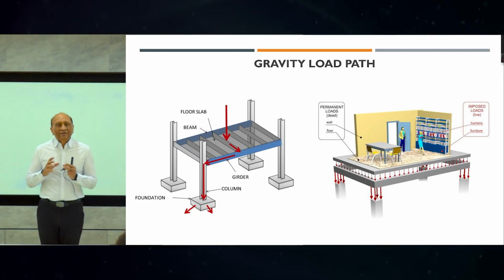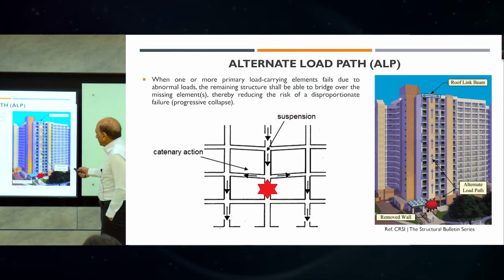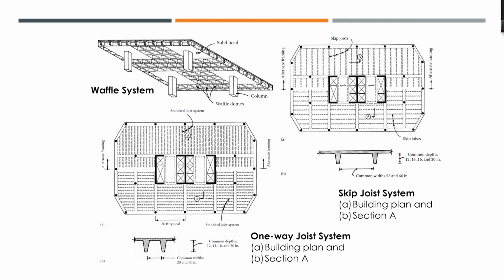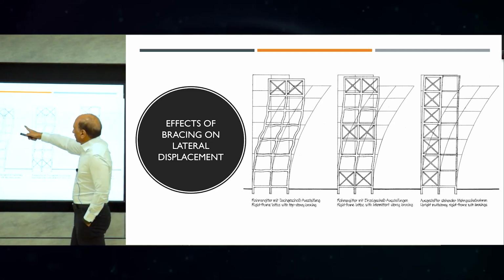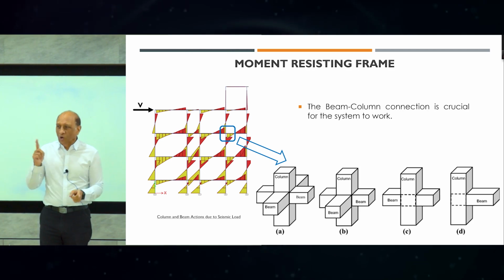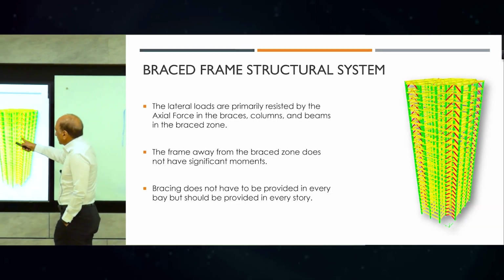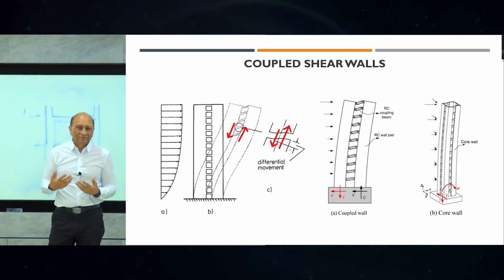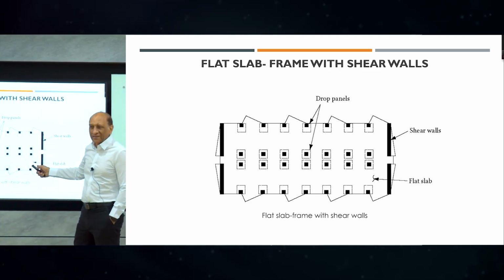Understanding Load Path and Structural Systems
Explore the fundamentals of load paths and structural systems in this deep dive for civil and structural engineers! Learn how loads flow naturally through stiffness paths like water, the role of transfer girders, slabs, and columns in redistributing gravity loads, and why construction sequence analysis is critical for tall buildings. Discover how buildings handle extreme scenarios (like column failures or foundation settlements) and the importance of redundancy in modern skyscraper design.

Key Topics Covered:

Natural vs. forced load paths: Stiffness-driven load distribution 🌊

Gravity vs. lateral loads: Differences in behavior and analysis 🏗️

Transfer systems: Girders, slabs, and alternate load paths in tall buildings

Redundancy & collapse prevention: What happens when columns fail?

Building systems: Bearing walls, moment frames, and hybrid designs

Real-world case studies: Load redistribution in Indian skyscrapers

Perfect for engineers designing earthquake-resistant structures, analyzing wind/seismic forces, or optimizing cost-effective hybrid systems. Don’t miss insights on blast-resistant designs and why some buildings stand even after losing critical columns!